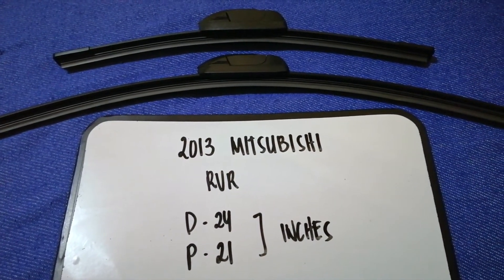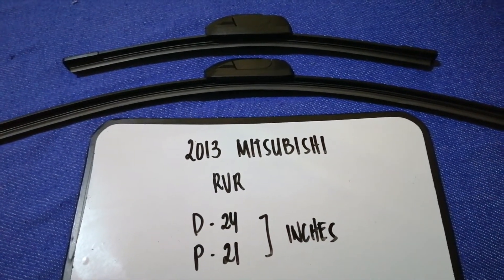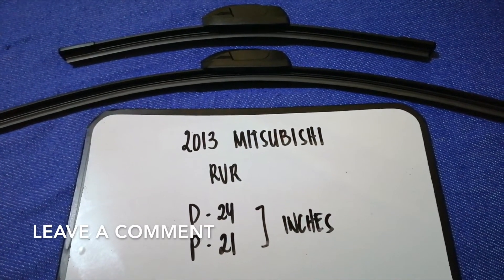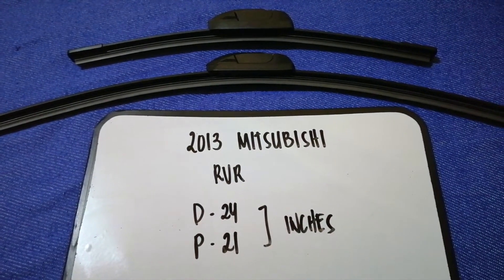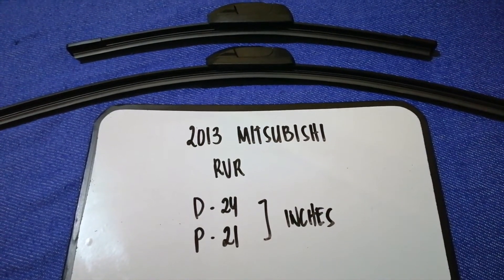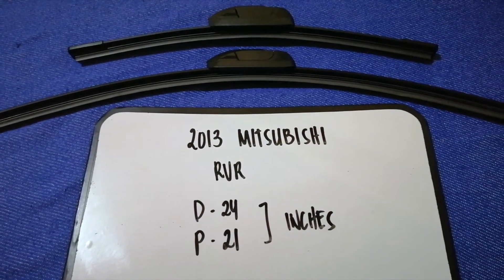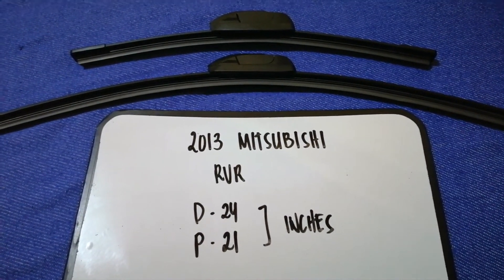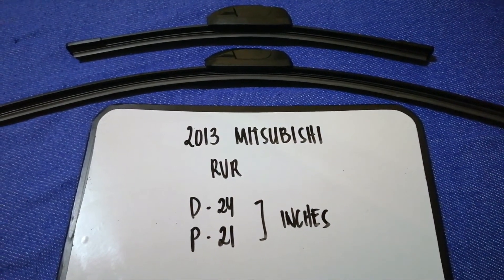🚗 🚕 2013 Mitsubishi RVR Wiper Blade Replacement Size 🔴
2013 Mitsubishi RVR Wiper Blade Replacement Size

2013 Mitsubishi RVR Wiper Blade Replacement Size

The Mitsubishi Group (三菱グループ, Mitsubishi Gurūpu, also known as the Mitsubishi Group of Companies or Mitsubishi Companies, and informally as the Mitsubishi Keiretsu) is a group of autonomous Japanese multinational companies in a variety of industries.